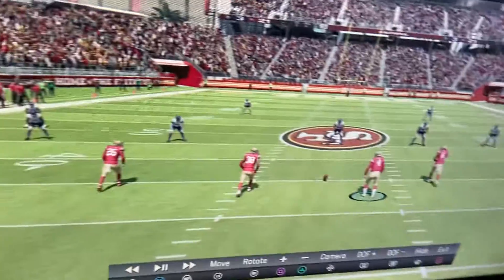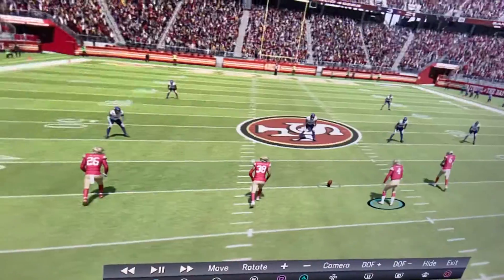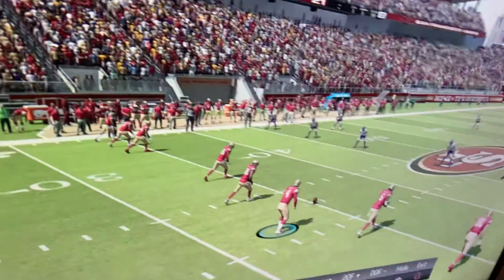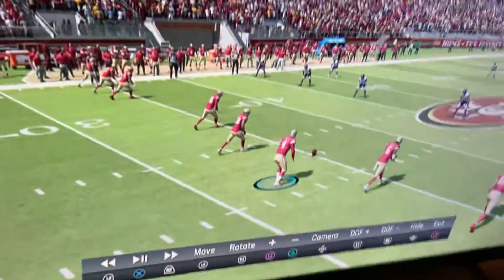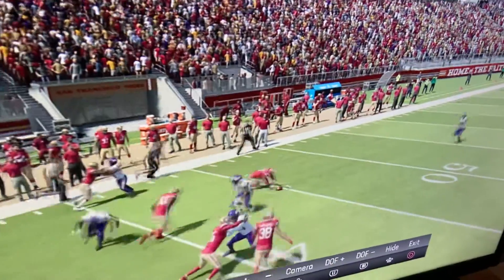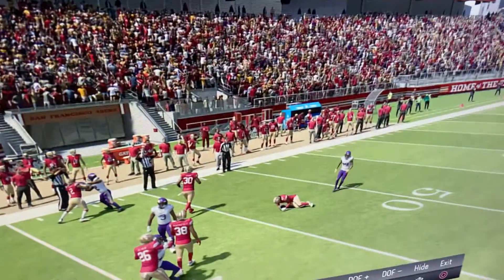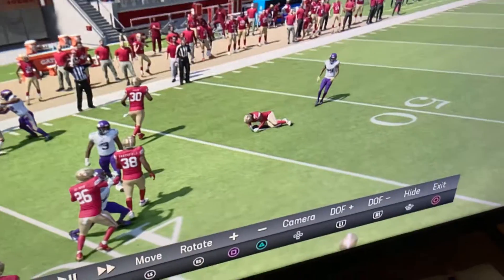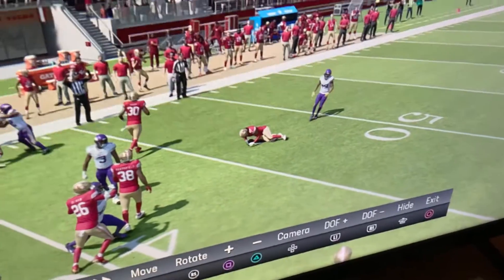How to get easy on sidekick recoveries